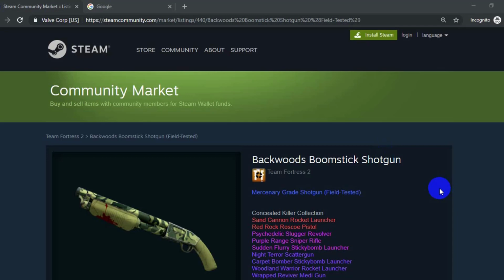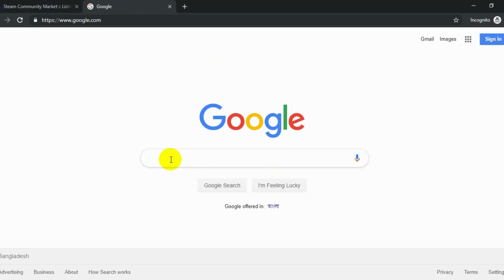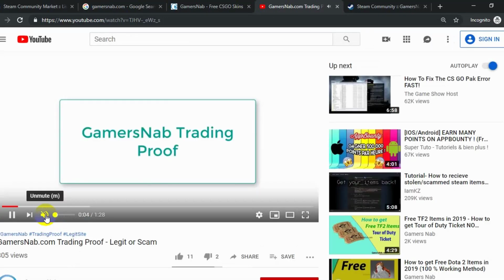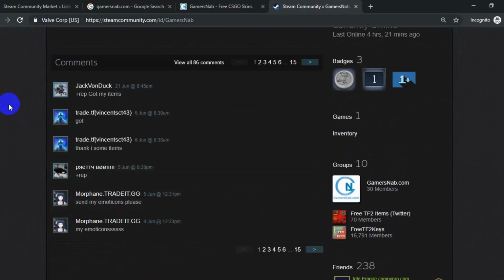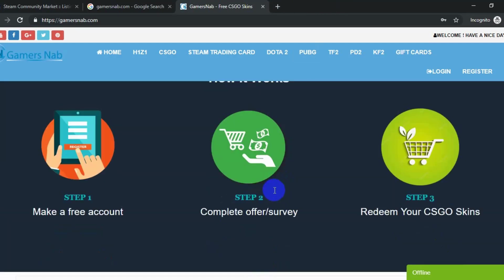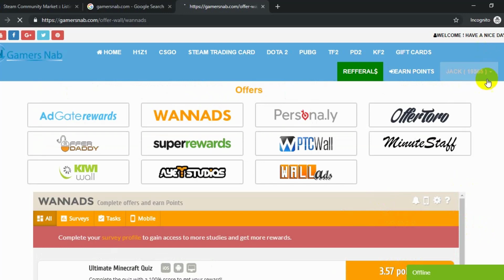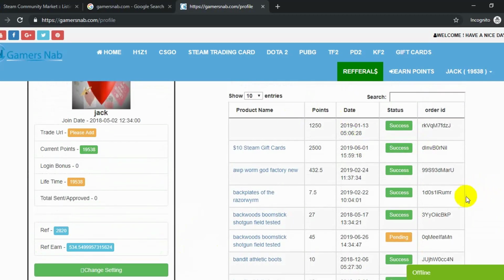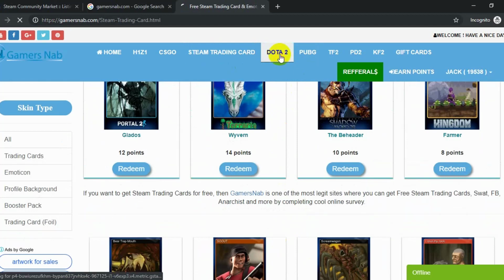How to get Free TF2 Items Backwoods Boomstick Shotgun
Team Fortress 2 is one of my top favorite games. If you want to get free TF2 Items then this video can be very helpful for you.

In this video, I am going to share you How you can Get free Tf2 Items by completing easy offers or survey.

Find Gamersnab in Social Pages